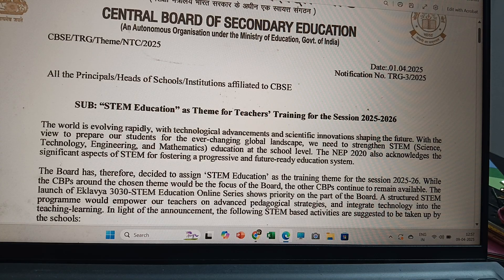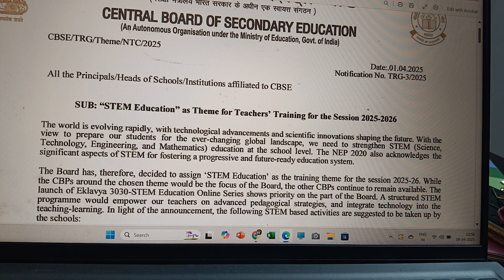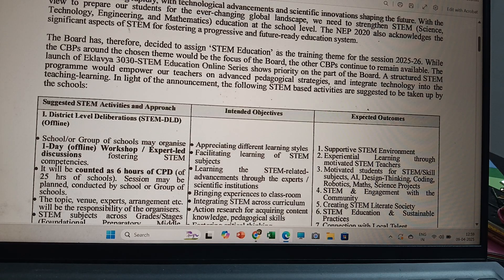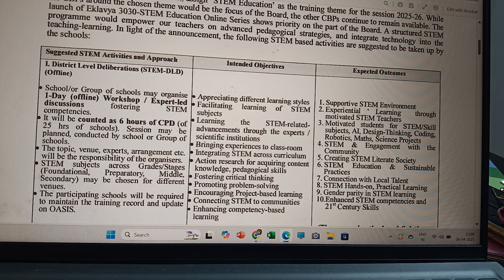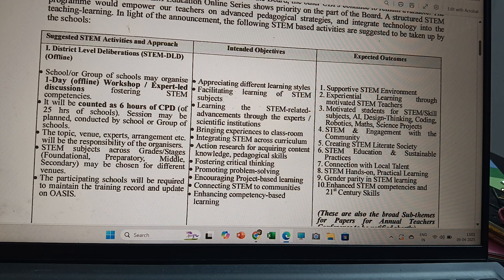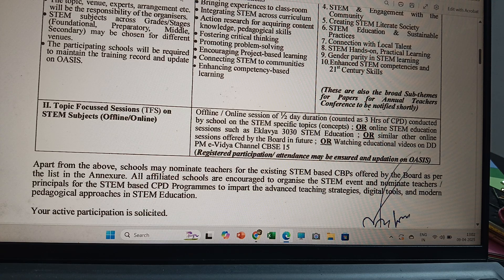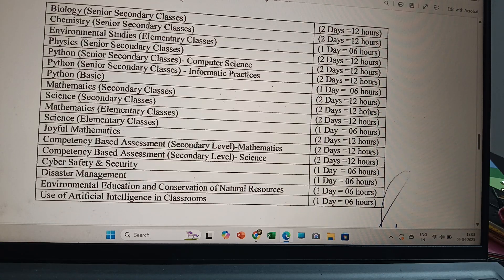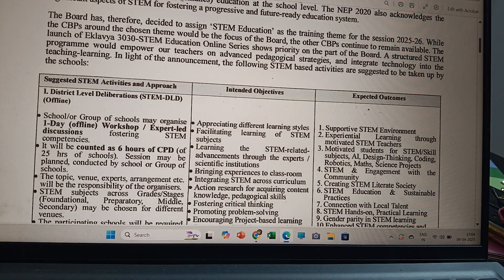STEM THEME FOR TEACHERS TRAINING, SUGGESTED ACTIVITIES FOR SCHOOLS 2025-26.. SCIENCE,TECHNOLOGY.....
KOMALAVALLI TEACHER# # SUGGESTED SCHOOL ACTIVITIES# THEME FOR TEACHER TRAINING#